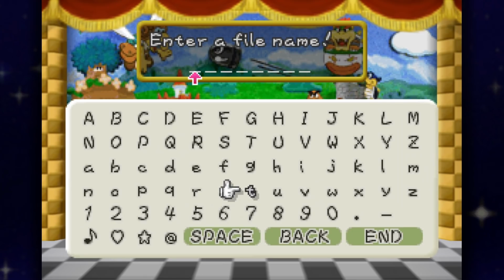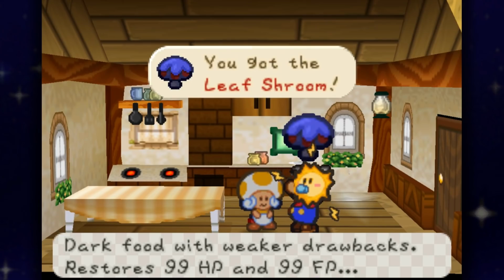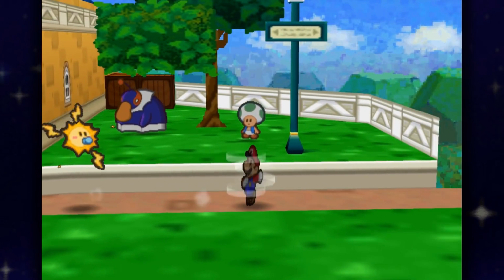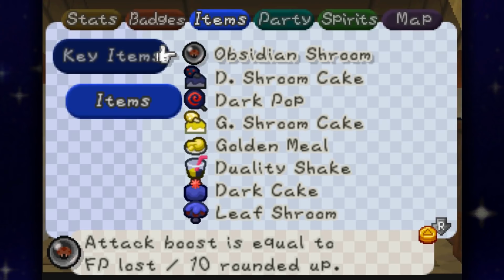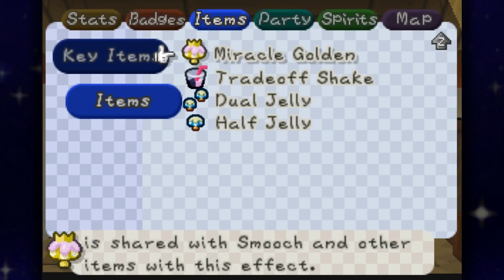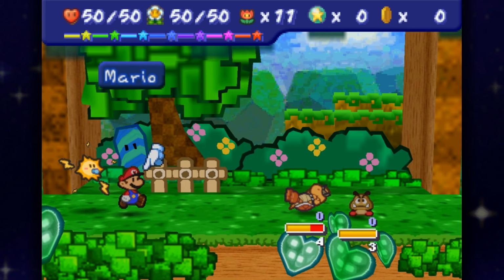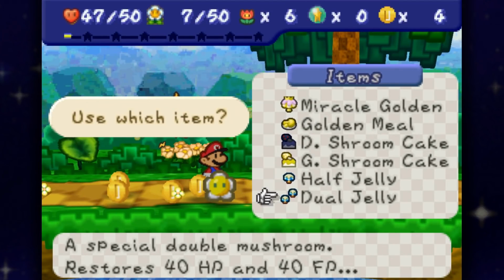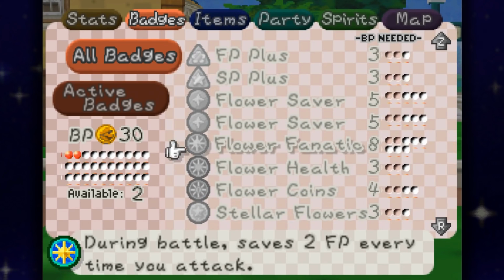Paper Mario: Dark Star Edition [84] "Dark Cuisine"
Someone get Gordon Ramsay on the phone!

Paper Mario Dark Star Edition is a new mod for Paper Mario 64, created by ShadeBlade!
Inspired by Paper Mario Pro Mode and Master Quest, it is a difficult twist on the usual vanilla experience with a bunch of tweaked items and badges.

In this BLIND playthrough I am joined by Dark and Lenny!